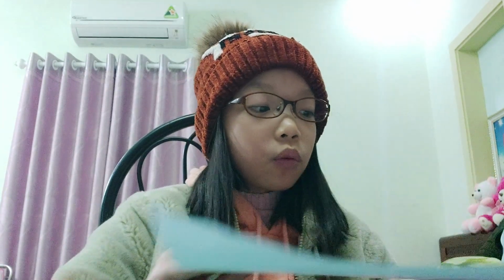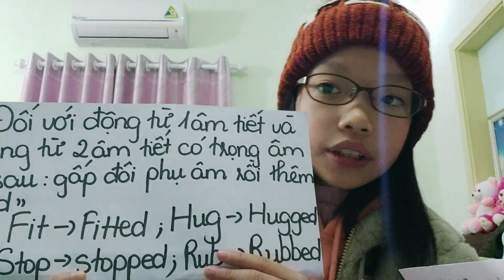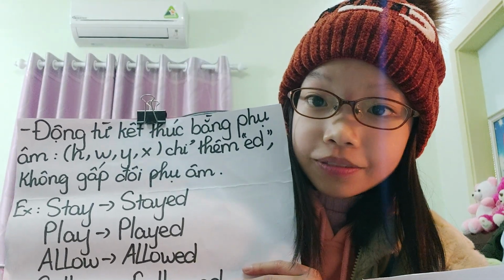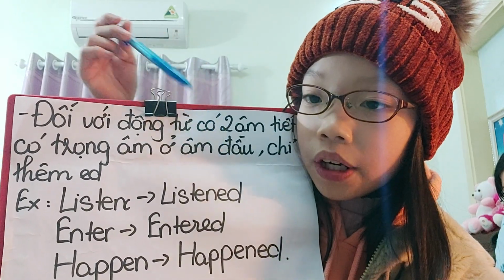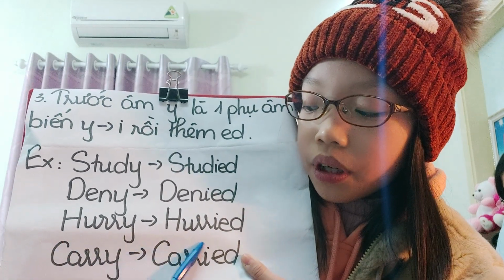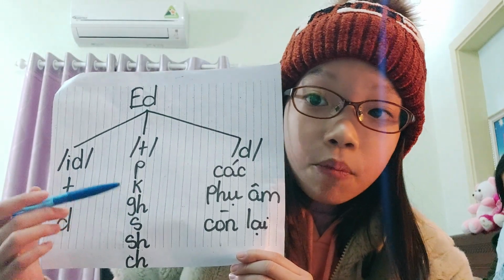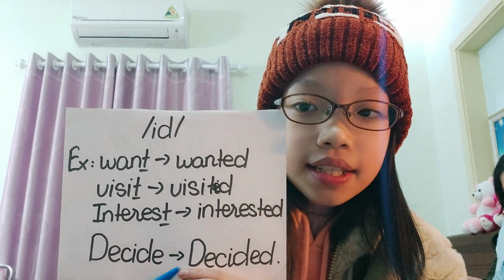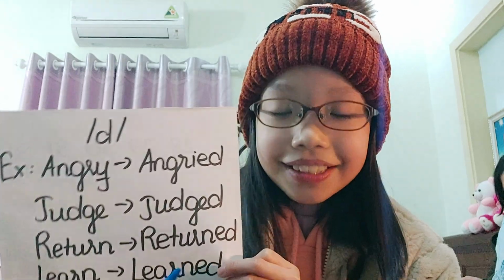Quy tắc thêm đuôi "ed". Rules of adding "ed"